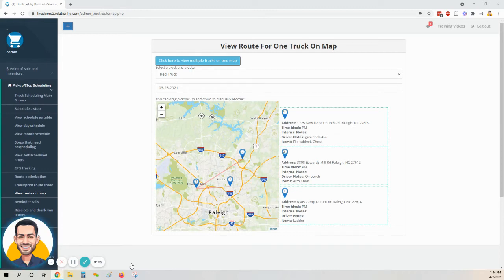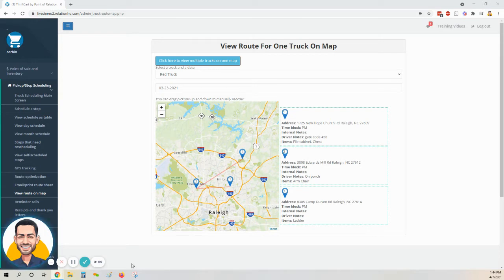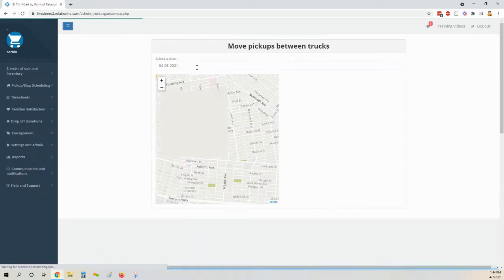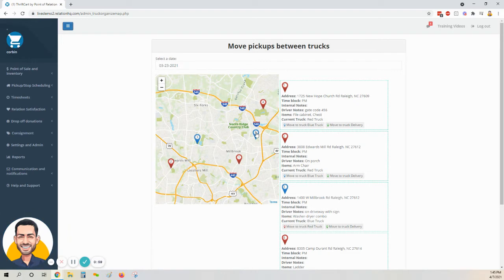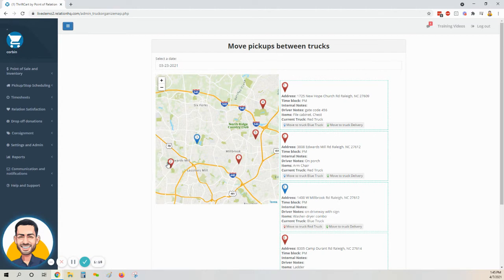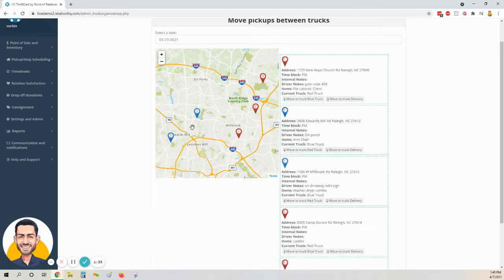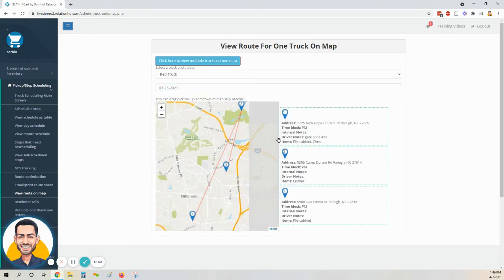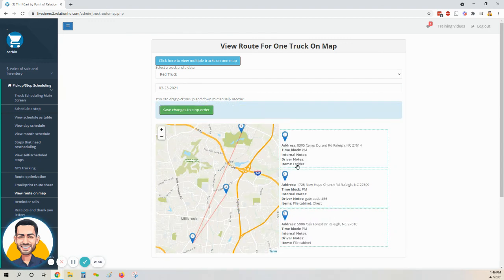Manually routing a truck in ThriftCart donation pickup scheduling